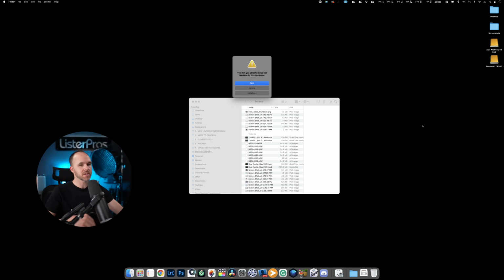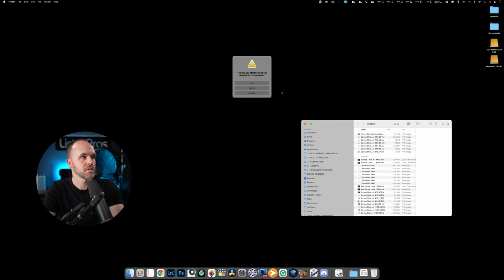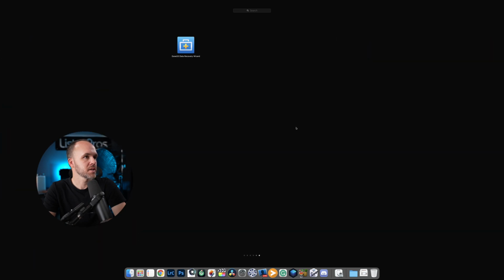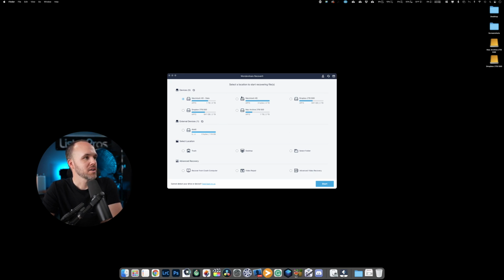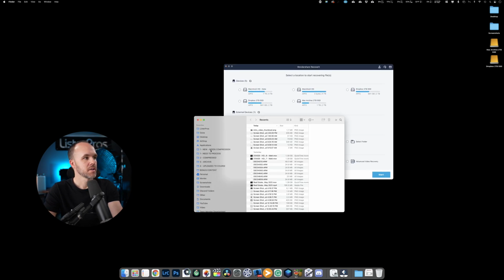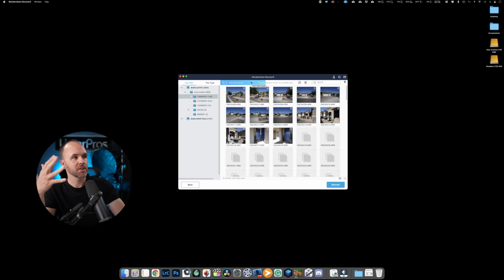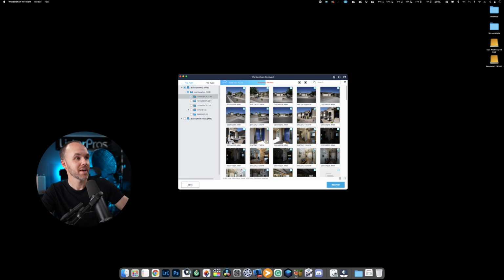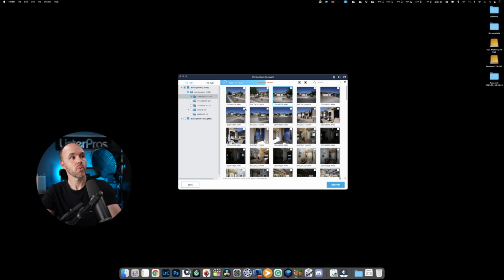How to recover corrupted ARW files from SD card